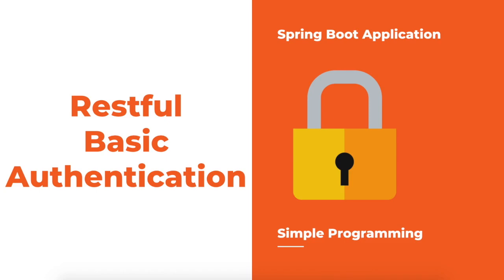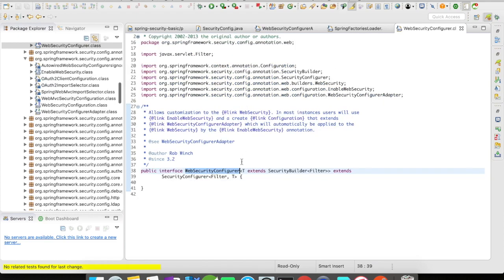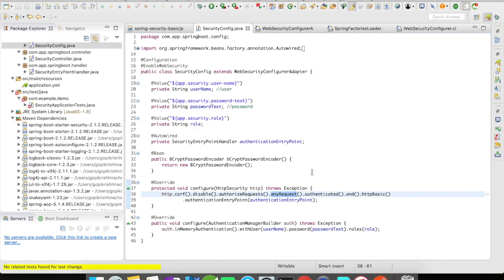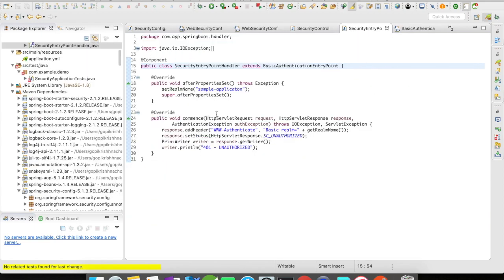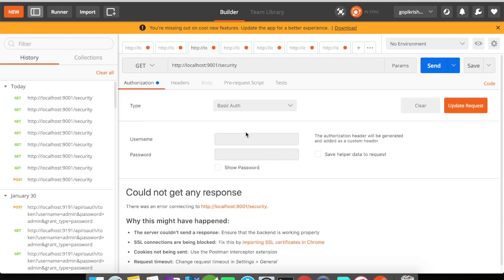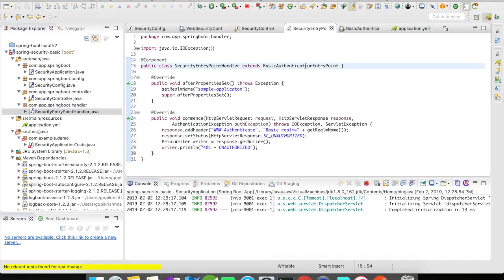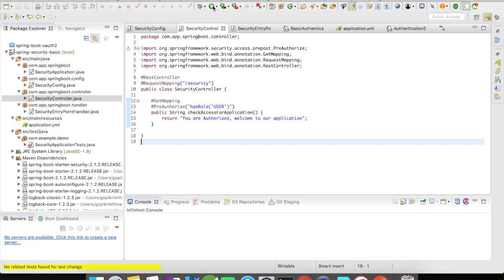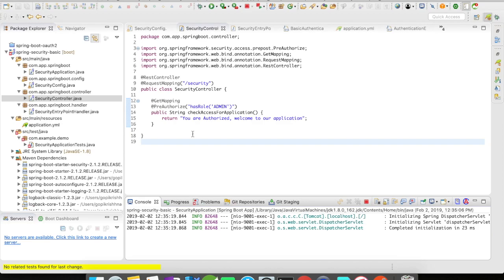Securing Spring Boot Application | Basic Authentication | Simple Programming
Basic Authentication
Basic authentification is a standard HTTP header with the user and password encoded in base64. This is one of the simplest technique to protect the REST resources because it does not require cookies, session identifiers or any login pages.

It allows Spring to find and automatically apply the class to the global WebSecurity.
If I don't annotate any of my class with @EnableWebSecurity still the application will be prompting for username and password, as this annotation takes care of enabling security features at global level

WebSecurityConfigurer - provides customization to the Websecurity features

Cross-Site Request Forgery (CSRF) is an attack that forces an end user to execute unwanted actions on a web application in which they're currently authenticated

bcrypt is a hashing algorithm

AuthenticationEntryPoint
The main function of this is to allow the framework to send some sort of "to access this resource you must authenticate first" notification from application server to web client

BasicAuthenticationFilter in Spring is the class which is responsible for processing basic authentication credentials presented in HTTP Headers and putting the result into the SecurityContextHolder, and other authentication components use the securityContextHolder to authenticate or authorize accordingly

BasicAuthenticationEntryPoint, LoginUrlAuthenticationEntryPoint, Http403ForbiddenEntryPoint:

In case of basic authentication, the username and password is only encoded with Base64, but not encrypted or hashed in any way

Add another layer of authorization in method level using Roles
@EnableGlobalMethodSecurity(prePostEnabled = true, securedEnabled = true)
@PreAuthorize - SPEL is supported
@Secured - SPEL is not supported